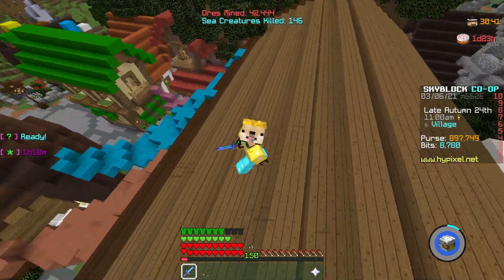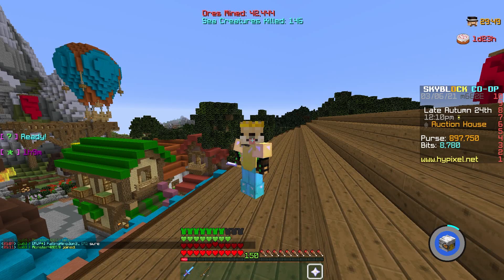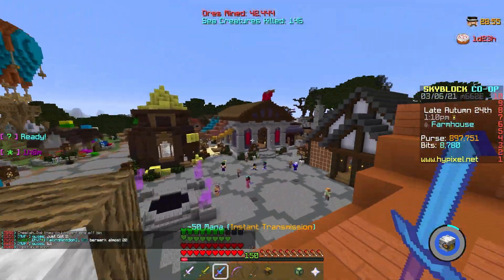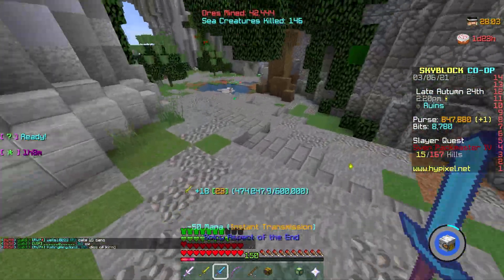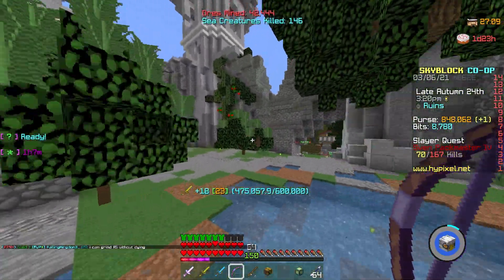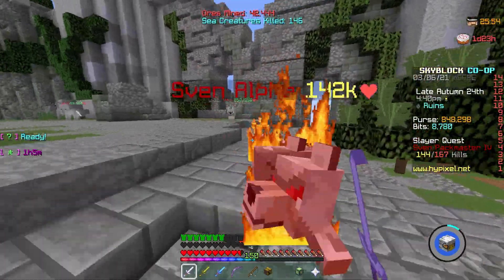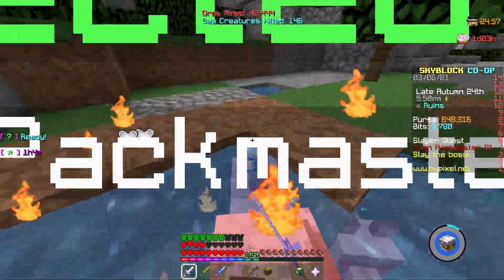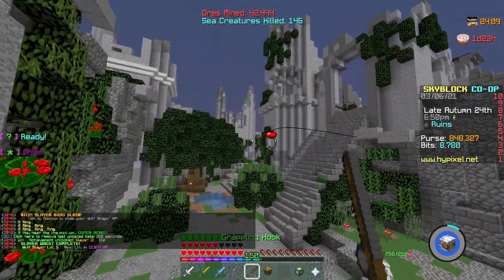How to beat Sven's Packmaster level 4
In this video, I show how to beat Sven's Packmaster level four in Hypixel skyblock, without too much investment.

Legends by Star party